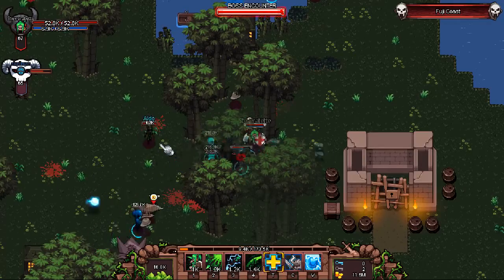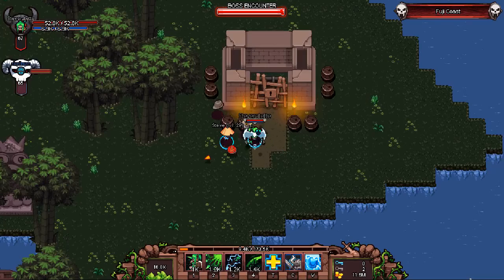Need More Pose - Ep63 - Hero Siege (Twitch VOD)